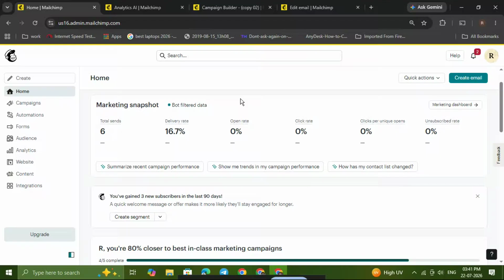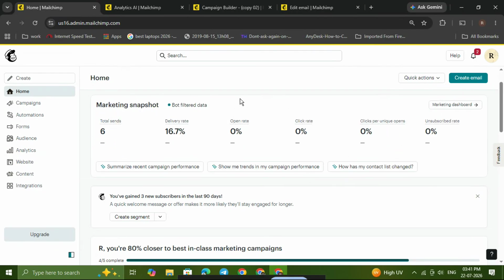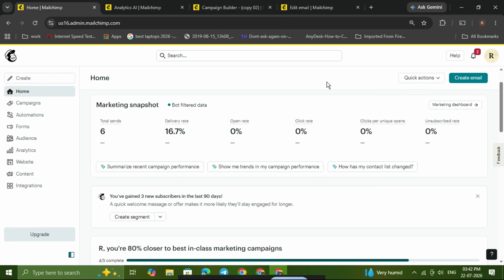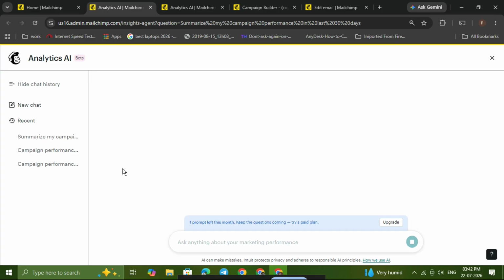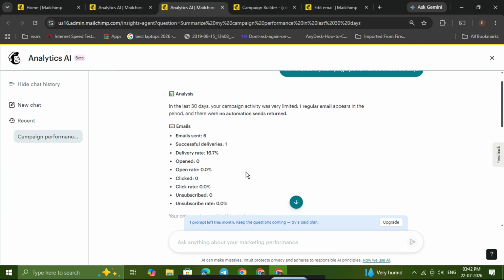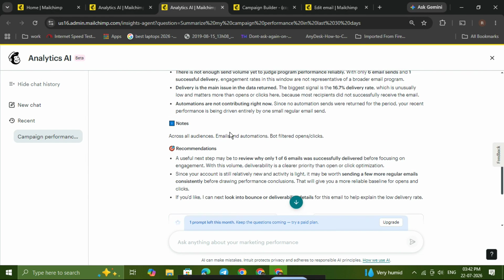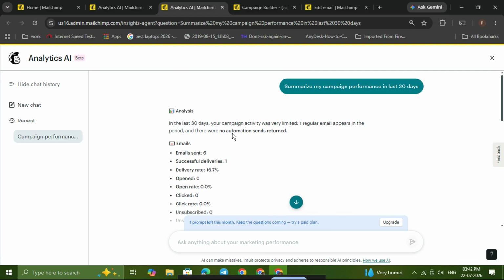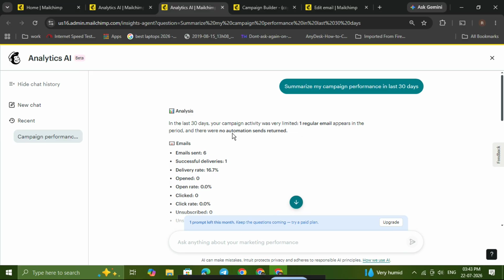How To Summarize Campaign Using Ai On Mailchimp (Quick AI Report Guide)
Learn how to summarize a campaign using AI on Mailchimp in just a few simple steps. This quick tutorial shows you where to find the summary feature and how to generate a report fast.

🕚Timestamps:
0:00 Intro
0:15 Go To Mailchimp
0:28 Click On Home
0:41 Select Summarize Recent Campaign Performance
0:58 Wait 1 To 2 Minutes For The AI Report
1:15 Review The Generated Summary
1:32 Outro

✍️What You'll Learn In This Video:
• How To Summarize Campaign Performance Using Ai In Mailchimp
• How To Find The AI Summary Feature On The Home Dashboard
• How To Generate A Quick Campaign Report In Mailchimp
• How To Use Mailchimp Ai For Faster Marketing Insights
• How To Review Recent Campaign Performance Without Manual Reporting

💡Pro Tips:
• Make sure you’re logged into the correct Mailchimp account before starting.
• Use the summary after every major campaign to track performance trends.
• Compare AI summaries with your full analytics for deeper insights.
• Share the generated report with your team to speed up decision-making.